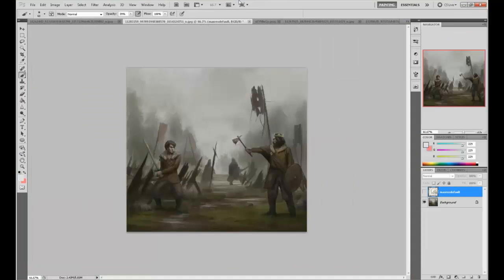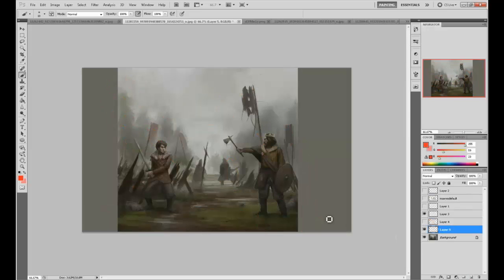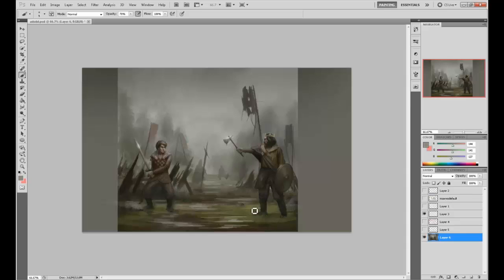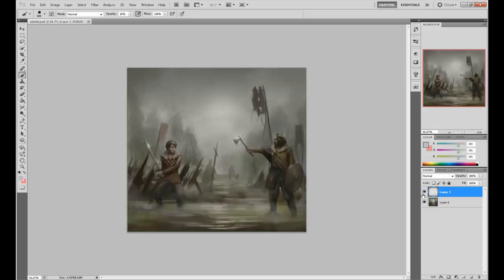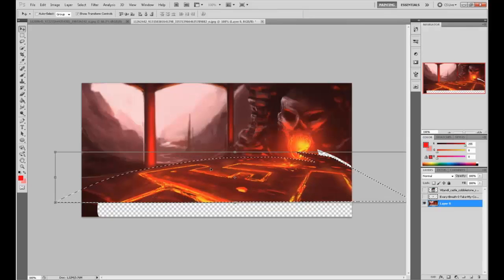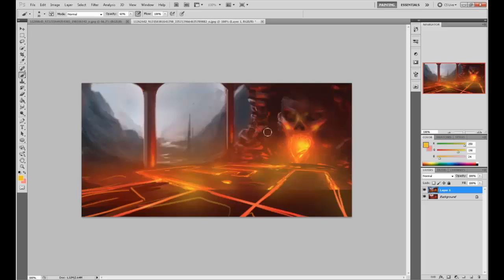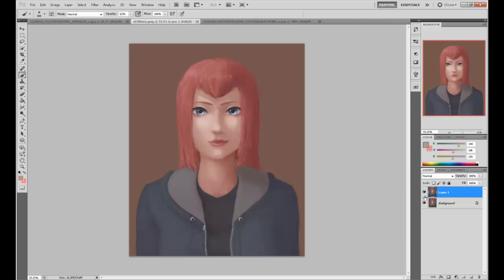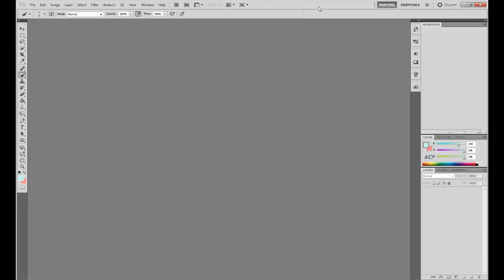Critique Hour--Back to Landscape Basics And Depth